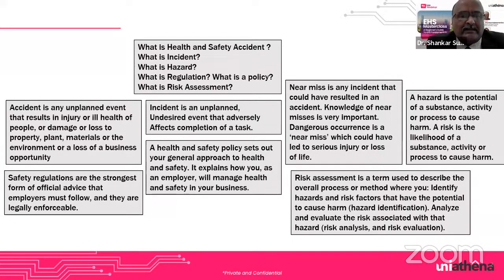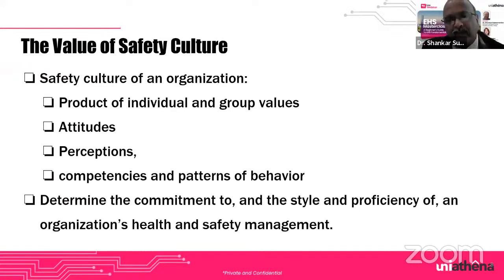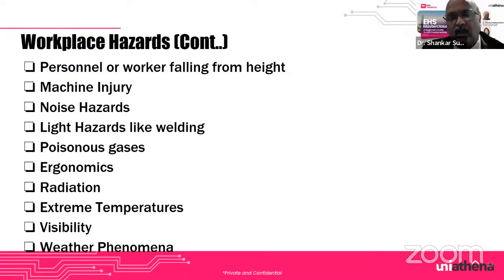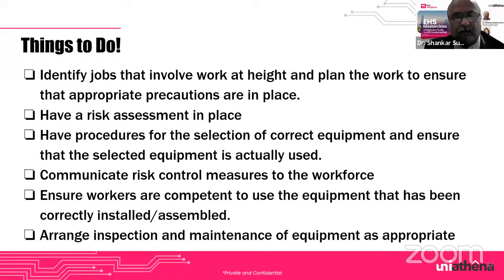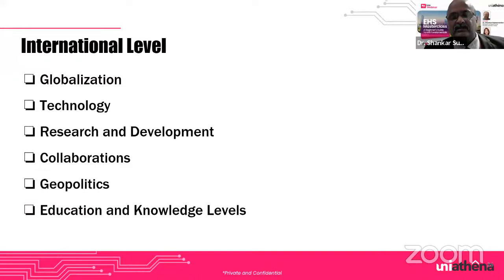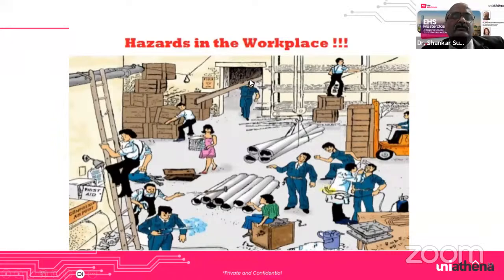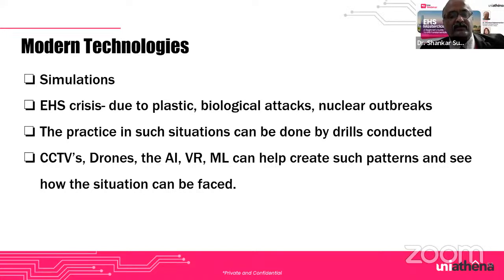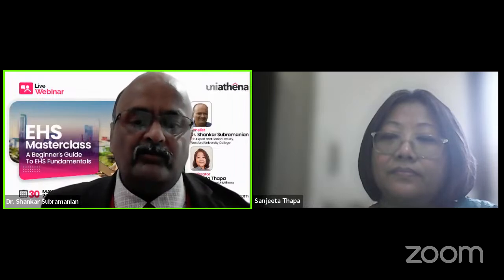EHS Masterclass - A Beginner's Guide To EHS Fundamentals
Did you know that the International Labour Organization (ILO) estimates that globally, around 374 million non-fatal work-related injuries and illnesses occur each year? This figure encompasses a wide range of work-related incidents, accidents, and illnesses that result in harm to workers but do not lead to fatalities. The only way these injuries and illnesses could have been lesser in number would be through upholding proper upholding of EHS (Environmental Health and Safety) measures.

Here’s your chance to polish your EHS knowledge and lead your coworkers to a safer working environment. Join this insightful live webinar hosted by industry experts to update yourself about the current must-knows about EHS.

Free up your schedule and come join us for this live webinar, so you can be informed and lead by example at your workplace.